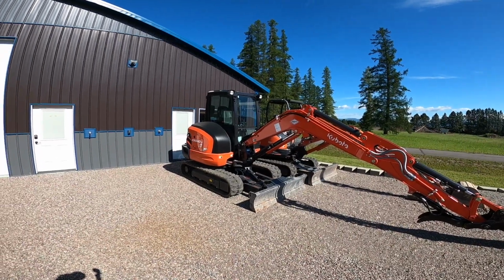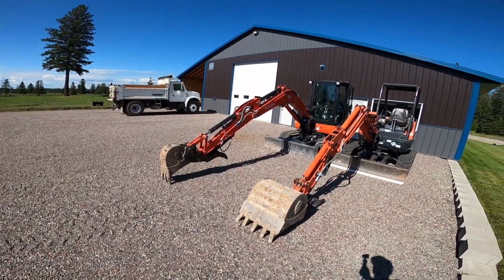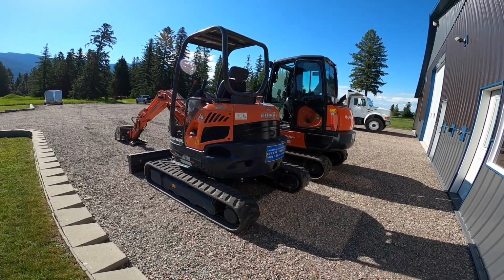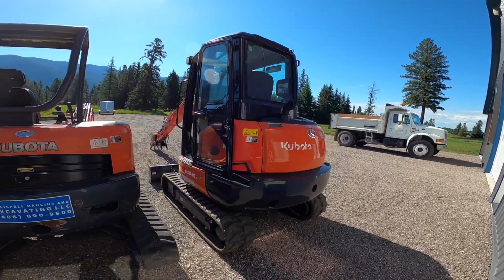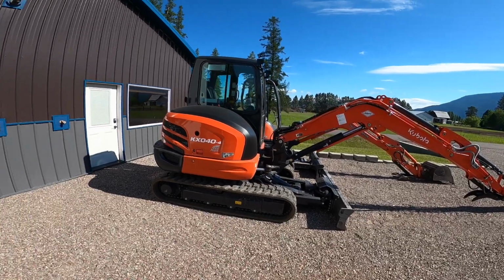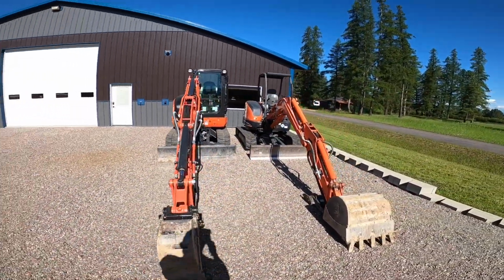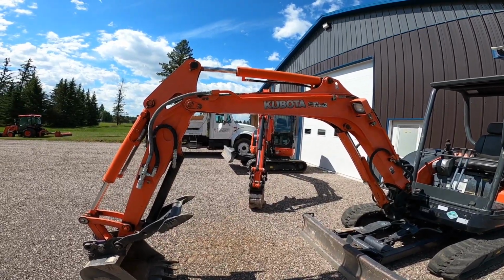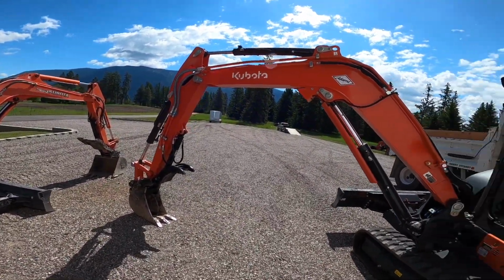Kubota U35 vs KX040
Brief talk about the differences between the Kubota U35 and my new KX 040-4.